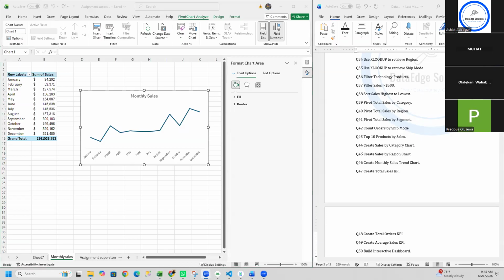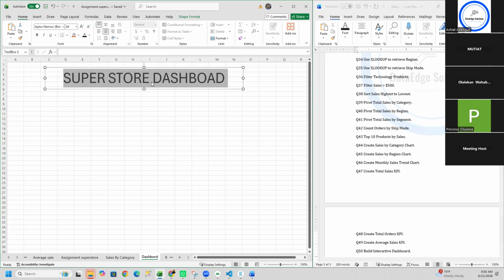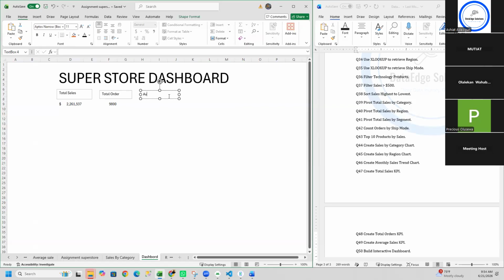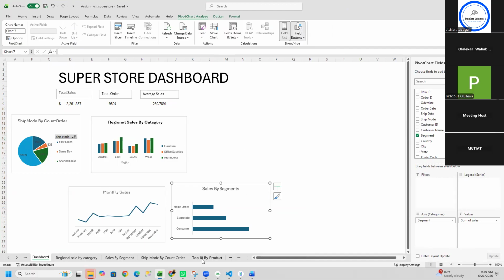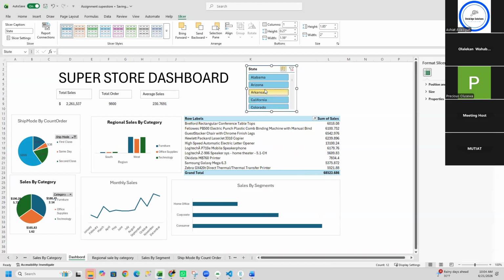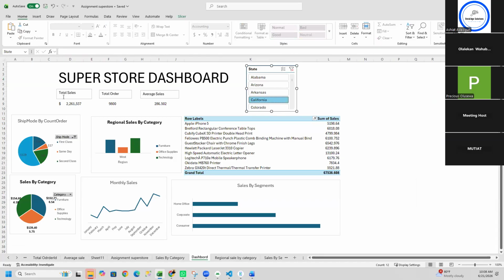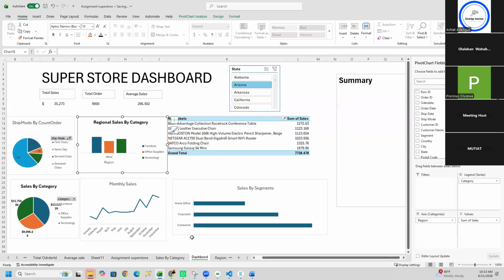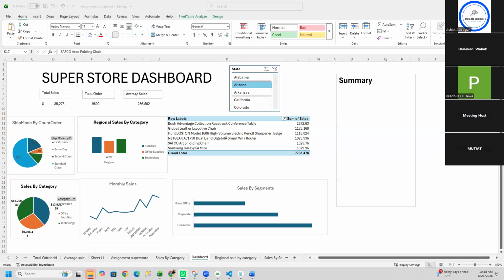Pivot Table and Dashboard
📊 Excel for Data Analysis Training | DataEdge Solutions

Welcome to this hands-on Excel training session designed for beginners and aspiring Data Analysts, Business Intelligence Analysts, and Data Professionals.

In this lecture, you will learn:

✅ Removing Duplicates
✅ Using TRIM, COUNTBLANK, and Data Validation
✅ Excel Formulas and Functions (SUM, AVERAGE, COUNT)
✅ IF Functions
✅ VLOOKUP and XLOOKUP
✅ Date Functions (DAY, MONTH, YEAR, TEXT)
✅ Dashboard Development
✅ Real-World Data Analysis Exercises

This training uses practical datasets to help you build job-ready Excel skills used by Data Analysts, Business Analysts, Healthcare Analysts, and Business Intelligence Professionals.

🎯 Perfect For:
• Beginners in Data Analytics
• Students
• Business Professionals
• Aspiring Data Analysts
• Healthcare Data Analysts